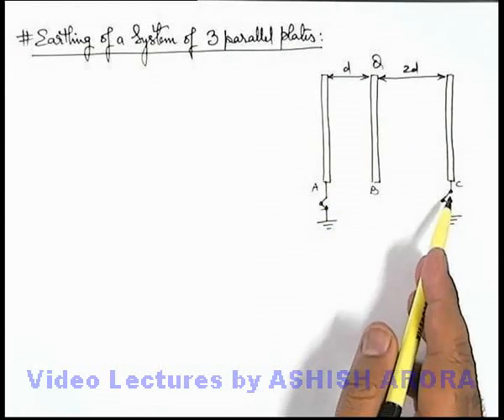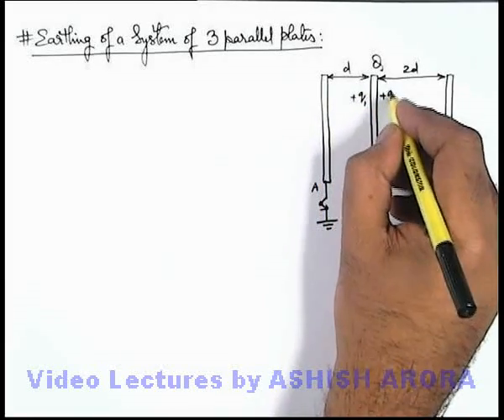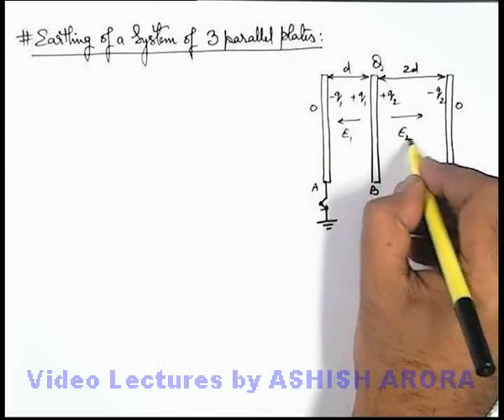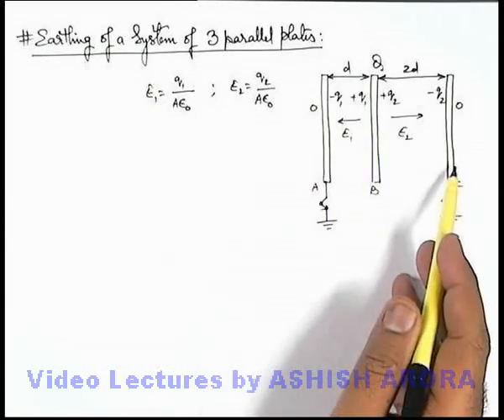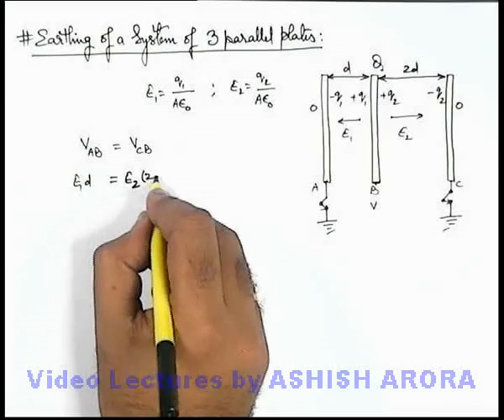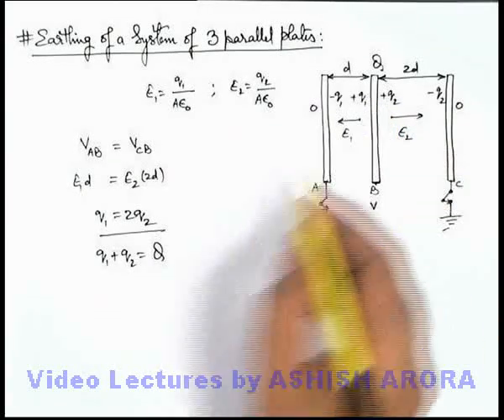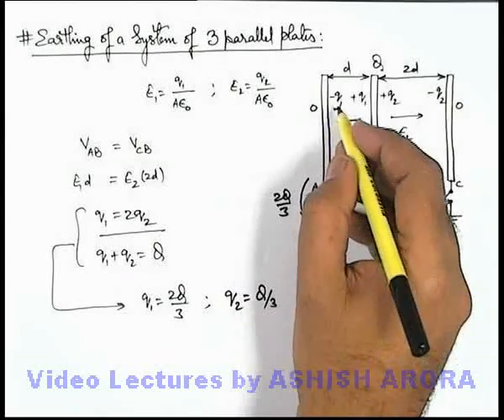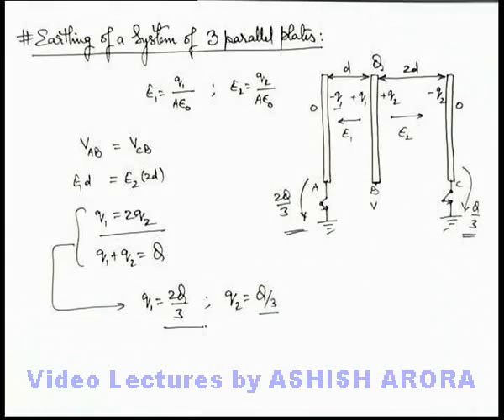Class 12 Physics | Conductors & Dielectrics | #21 Earthing of 3 Parallel Plates | by Ashish Arora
PG Concept Video | Conductors and Dielectrics | Earthing of 3 Parallel Plates | by Ashish Arora by Ashish Arora

Students can watch all concept videos of class 12 Conductors and Dielectrics for jee & neet in proper sequence through PG channel playlist.